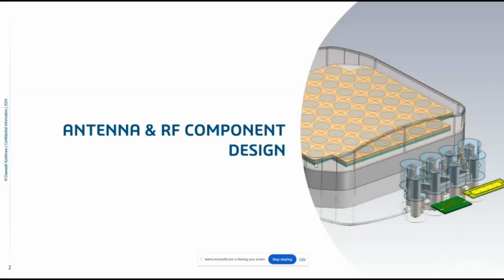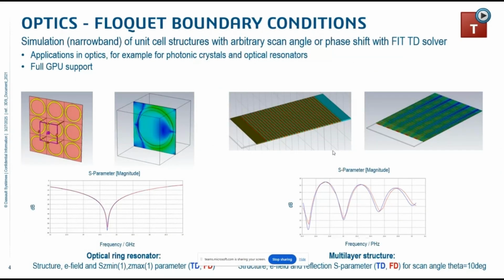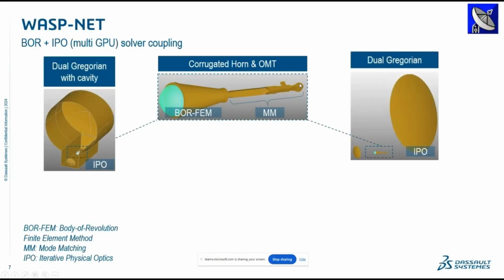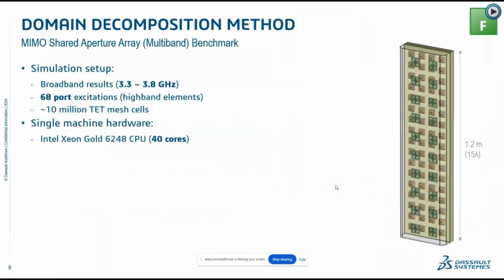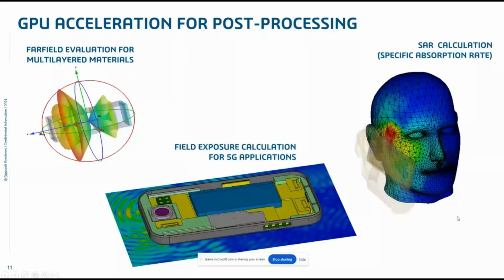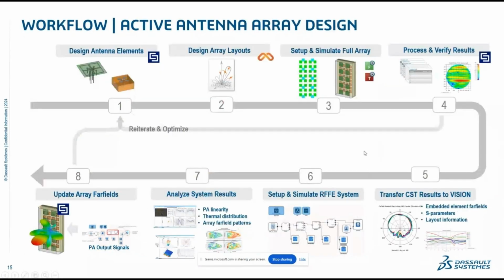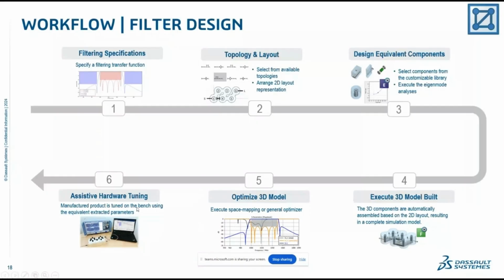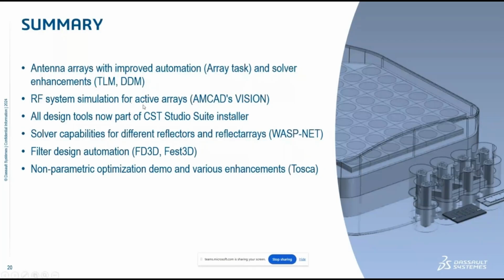Antenna & RF Component Design: SIMULIA CST Studio Suite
แนะนำฟีเจอร์ที่ได้รับการปรับปรุงโดยเน้นไปที่เสาอากาศ ส่วนประกอบไมโครเวฟ ระบบสื่อสารโทรคมนาคม และอื่น ๆ